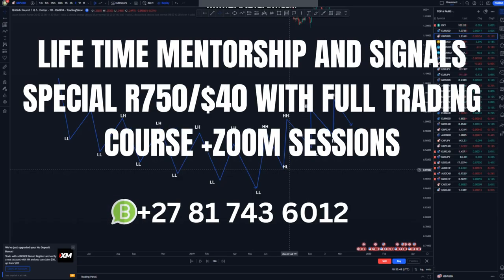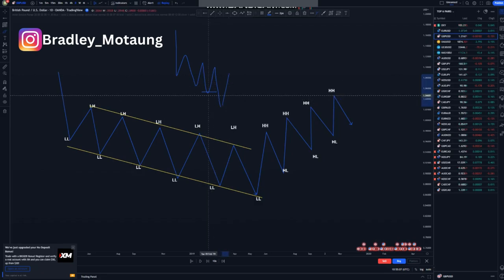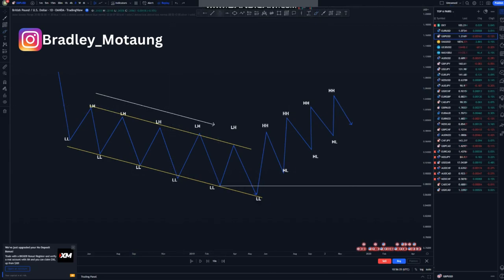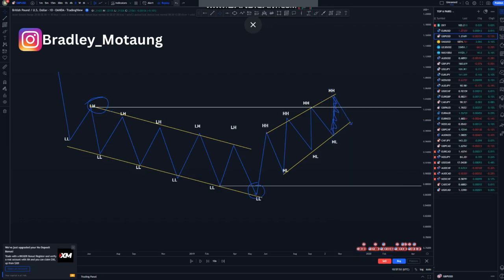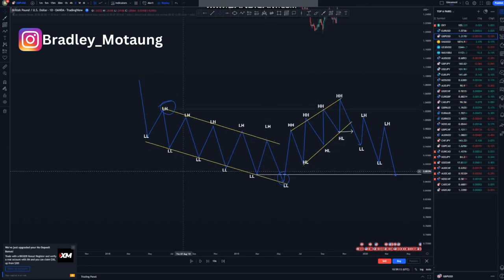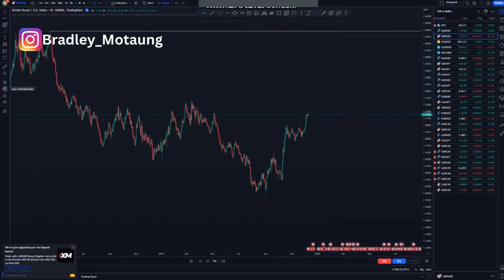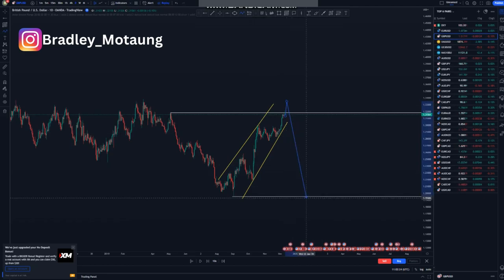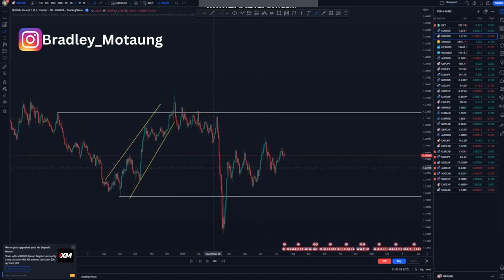Advanced trendline analysis FOREX price action strategy